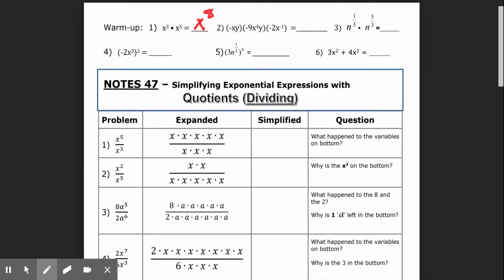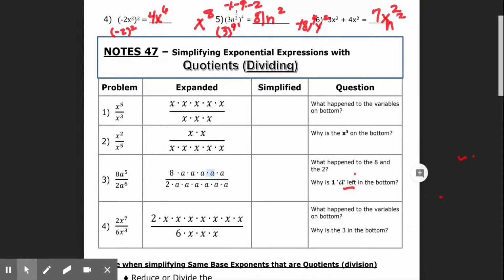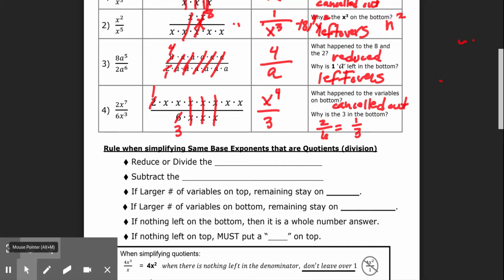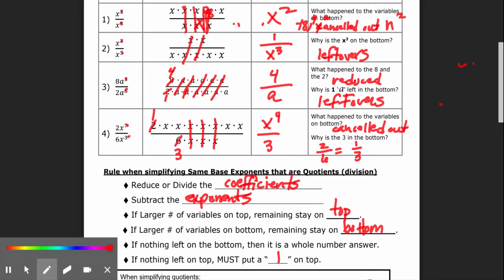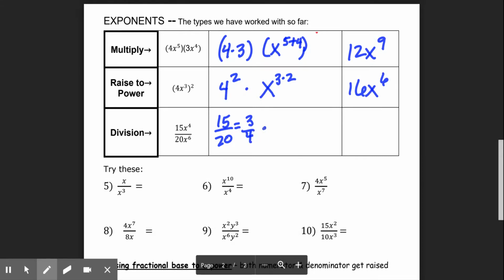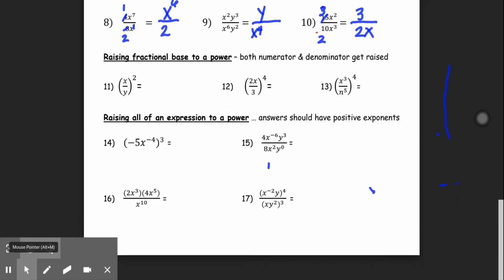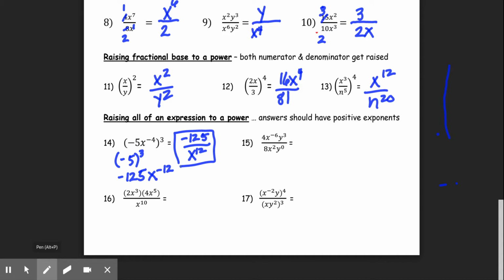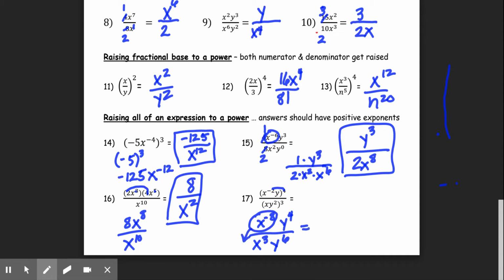Notes 47-Exponents - Dividing.pdf - Google Drive